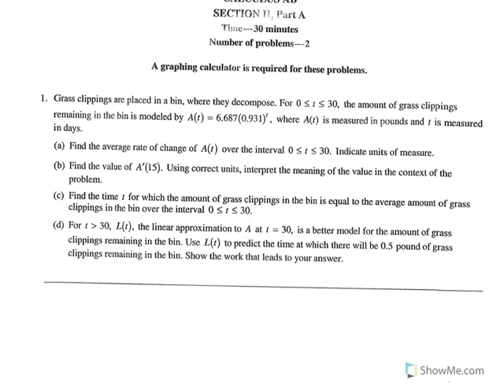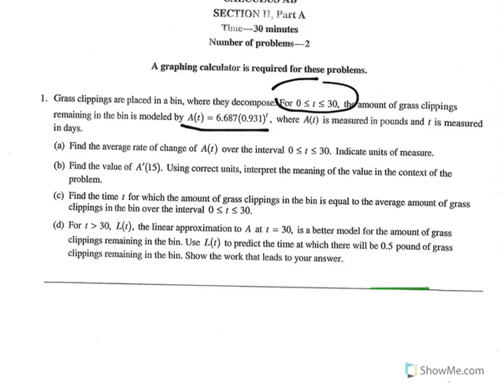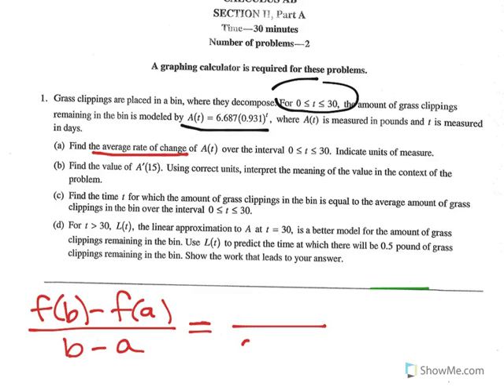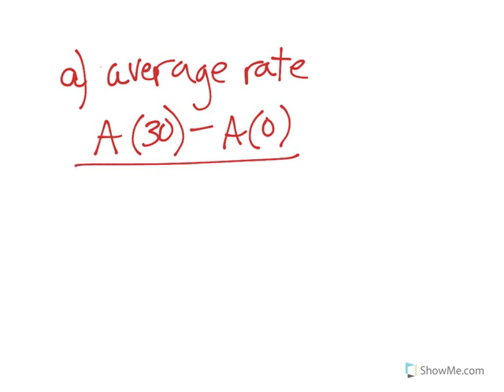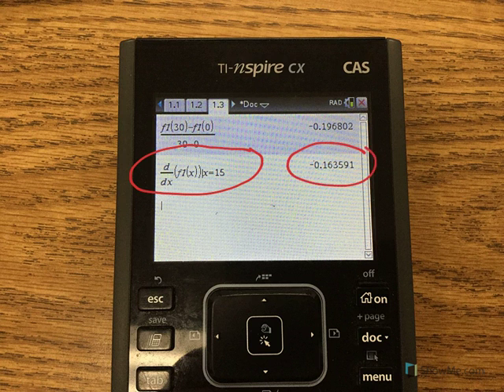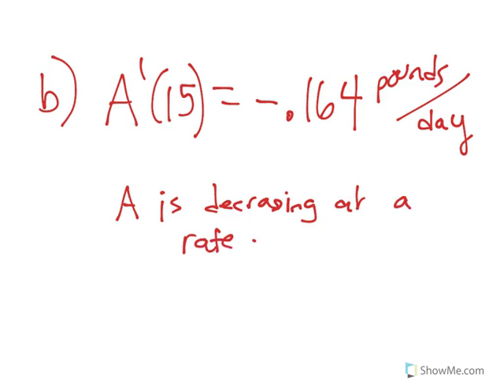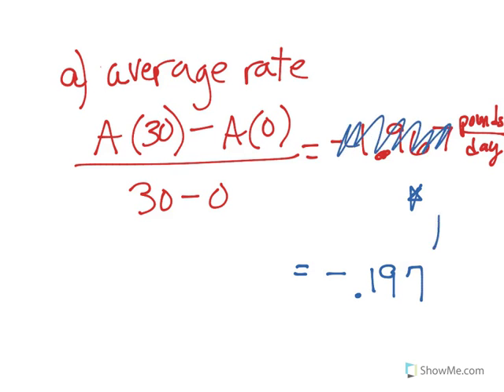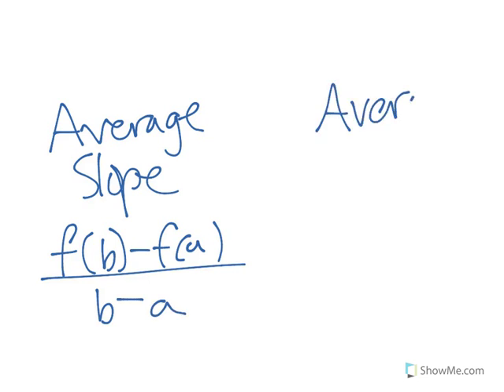o2XqrUu ShowMe w